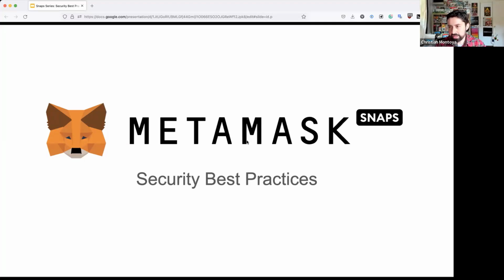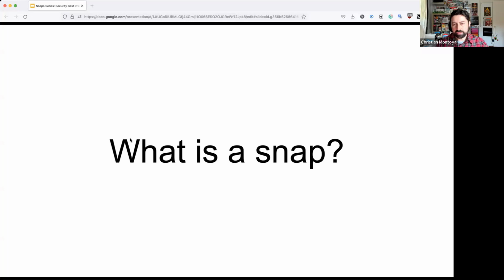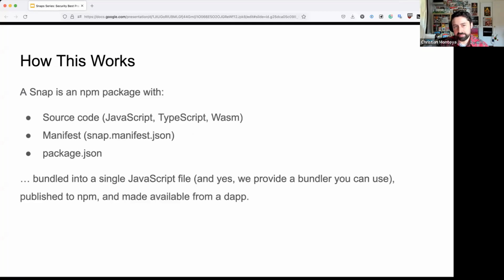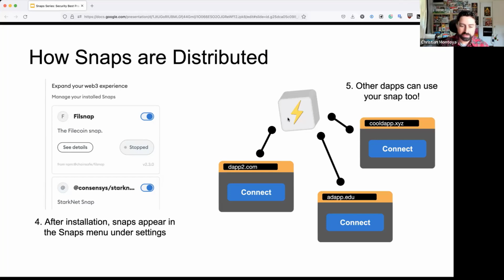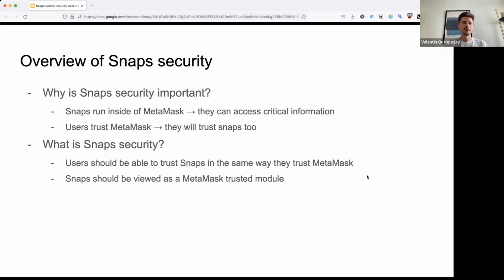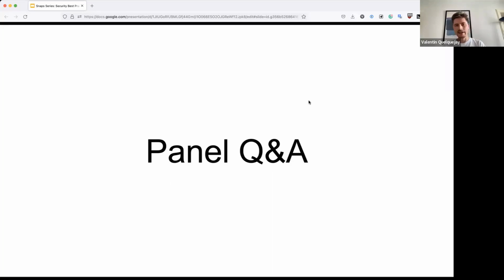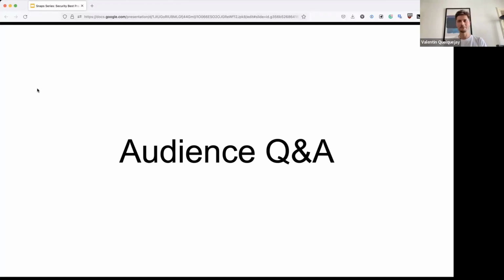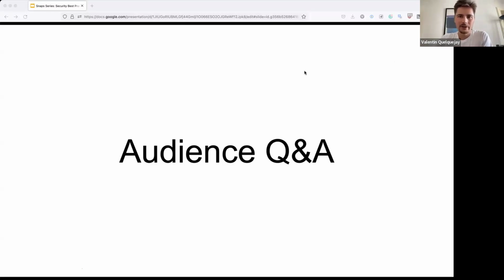Snaps Security Best Practices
Explore the critical aspects of security best practices for developing MetaMask Snaps in this educational session. Join experts from the field as they delve into Snap security essentials, highlighting the significance of safeguarding private keys, validating user input, and preventing phishing attacks.

Learn from real-world examples and gain insights into effectively mitigating potential vulnerabilities. Whether you're a developer or interested in web3 security, this session offers valuable knowledge to enhance the security of your MetaMask Snaps.